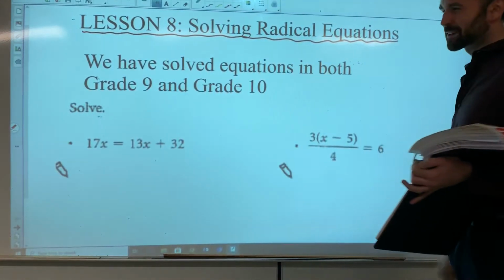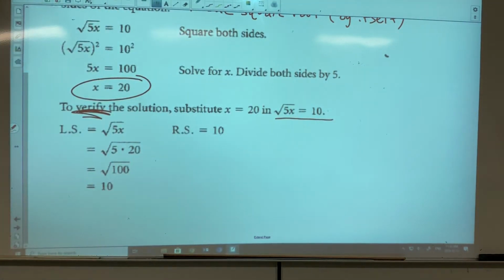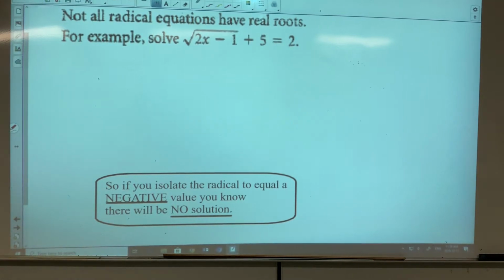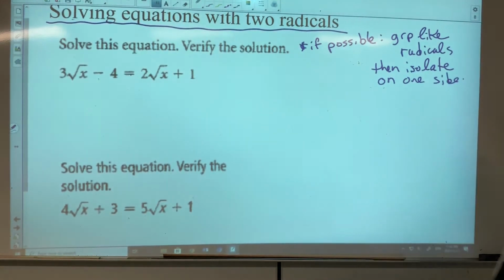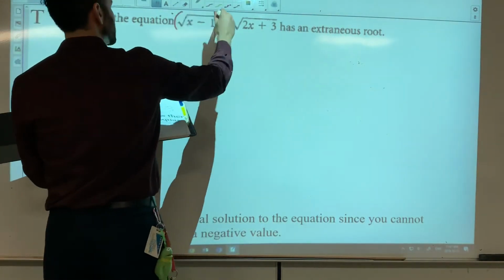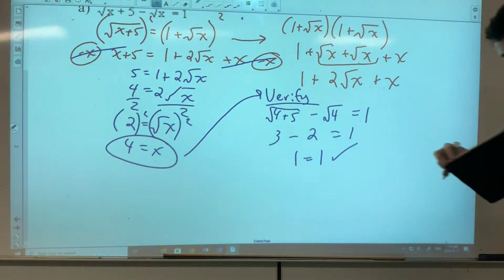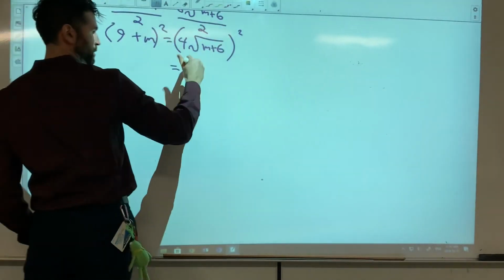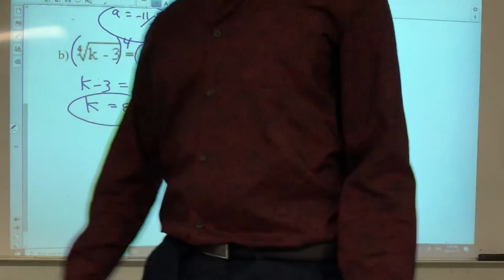Unit 6: lesson 8 solving radical equations